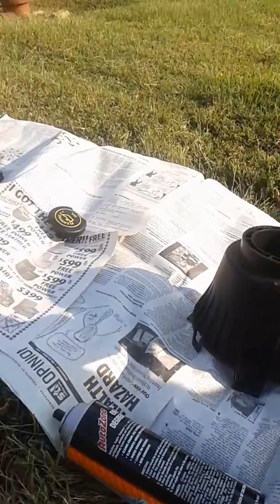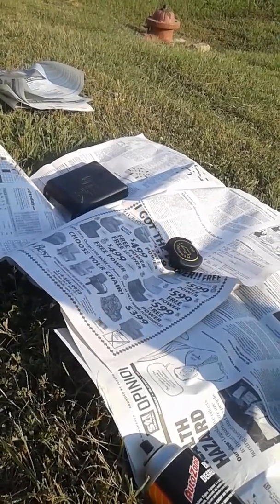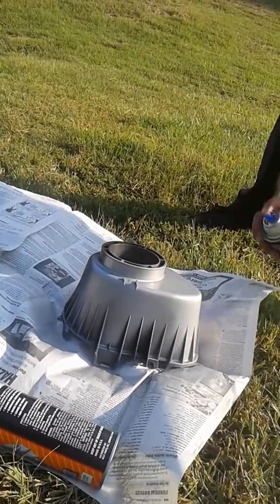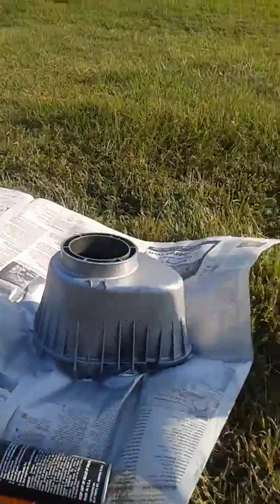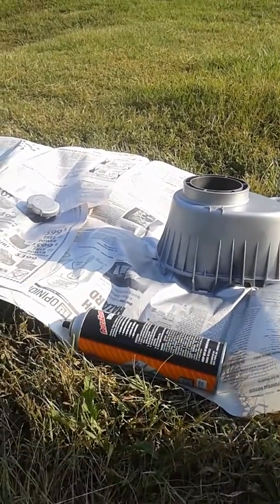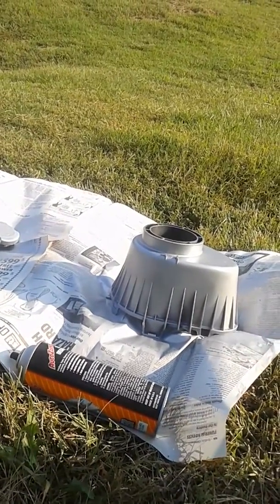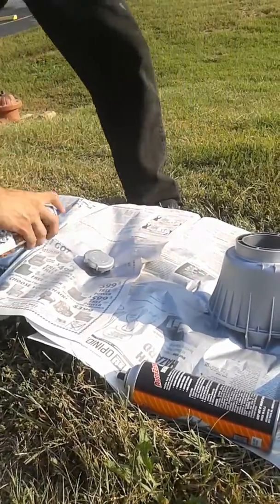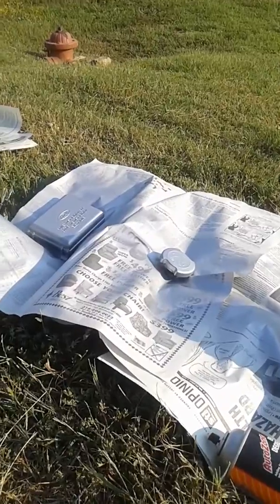Do it yourself budget hot rodding (video 3)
Here I show you all how to paint the stock parts with the VHT paint to make them better, but make them cool looking.